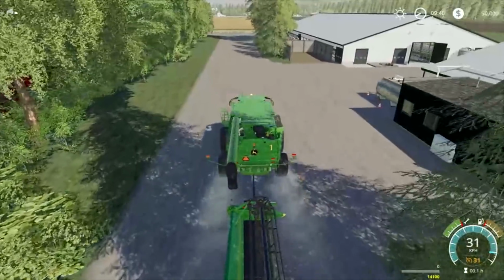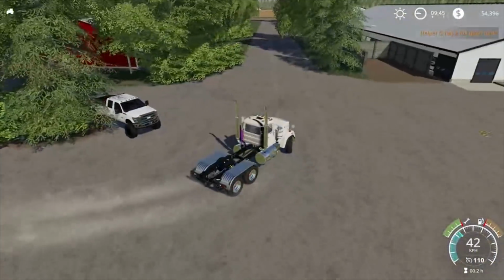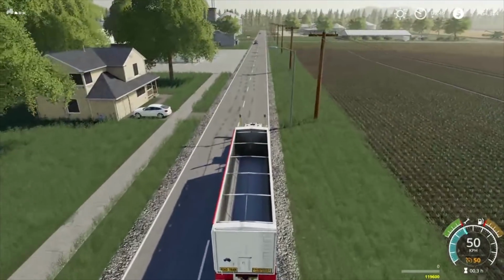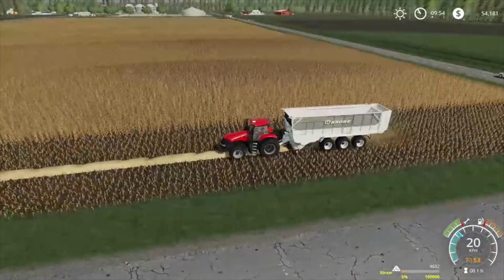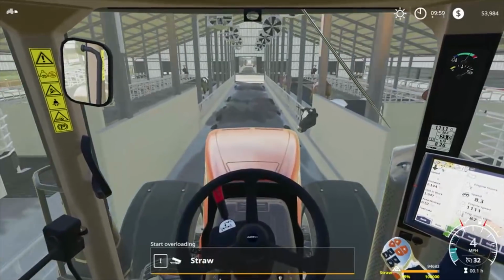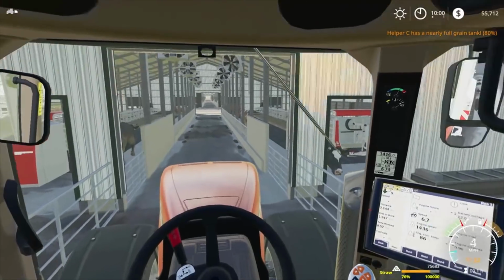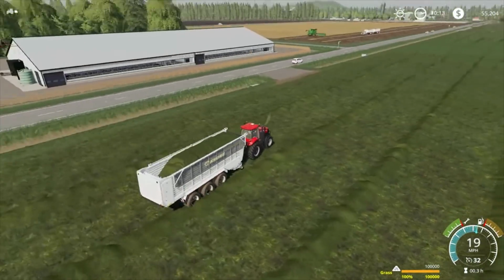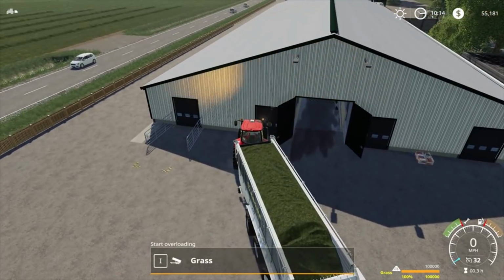USA Farming #6 - Michigan Supply - FS19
Here is a link to all the individual mods I have in game - Google Drive
Here is a link to a zipped mod folder with all mods inside
Make sure you move all the mods to your Farming Simulator 2019 mods folder in your My Documents area.

Links to all the Farms I have built, make sure you move the save files to your Farming Simulator 2019 folder in your My Documents area and change the name of the file to savegame6 or savegame11 whatever is free inside your FS19 game.

System Components:

CPU: Intel® Core™ i7 5930K
CPU Cooler: Corsair Hydro Series H100i CPU Cooler
Motherboard: MSI X99S Gaming 7 Motherboard
Graphics: 2x MSI GeForce GTX 980 Gaming 4GB in SLI
Memory: G.Skill Ripjaws 4 F4-2400C15Q-16GRR 16GB (4x4GB) DDR4
Solid State Drive: Samsung 850 Pro Series 256GB SSD
Hard Drive: Seagate Barracuda 2TB ST2000DM001
Case: Phanteks Enthoo Luxe Black
Power Supply: Seasonic X-1250 80Plus Gold 1250W
Cable Kit: PCCG Sleeved Cable Extension Kit Black
Additional Cable: PCCG Sleeved 45cm PCI-E 6+2pin Cable Red
Additional Lighting: Phanteks Multi Coloured LED Strip 1m
Fans: Corsair Air Series AF120 Quiet Edition Case Fan
Additional Fans: Corsair Air Series SP120 Quiet Edition PWM Twin Pack
Operating System: Microsoft Windows 8.1 64bit OEM